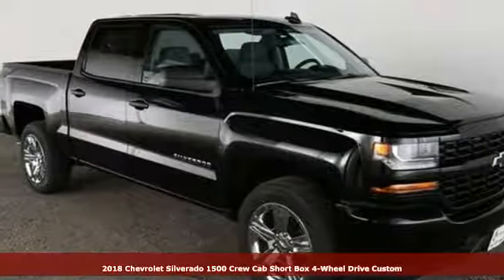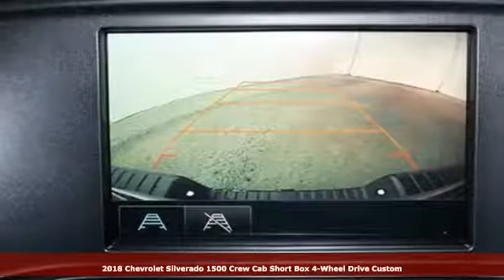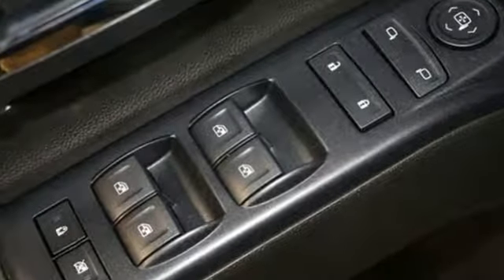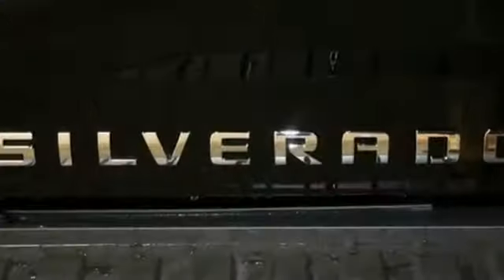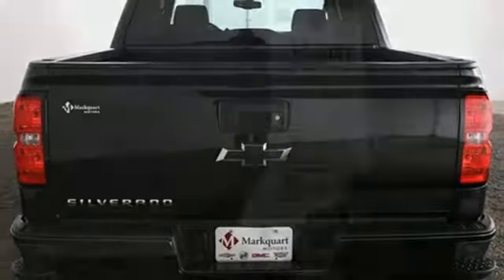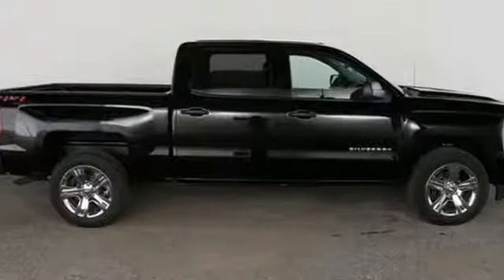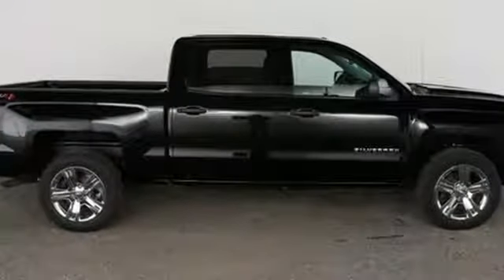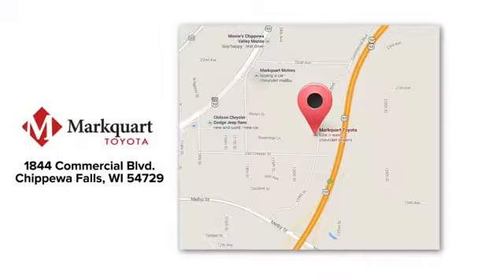New 2018 Chevrolet Silverado 1500 For Sale in Eau Claire, WI #181027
Year: 2018
Make: Chevrolet
Model: Silverado 1500
Trim: Custom
Engine: EcoTec3 5.3L V8
Transmission: 6-Speed Automatic
Color: Black
Interior: Dark Ash/Jet Black
Stock #: 181027
VIN: 3GCUKPEC1JG360494
Black 2018 Chevrolet Silverado 1500 Custom 6-Speed Automatic, 4WD, Dark Ash/Jet Black w/Cloth Seat Trim, 150 Amp Alternator, 20" x 9" Chrome Clad Aluminum Wheels, Black Power Adjustable Heated Outside Mirrors, BluetoothA® For Phone, Body Color Rear Bumper w/Cornersteps, Body-Color Grille Surround, Body-Color Headlamp Bezels, Chevrolet Connected Access, Chevrolet w/4G LTE, Color-Keyed Carpeting w/Rubberized Vinyl Floor Mats, Custom Convenience Package, Custom Value Package, Deep-Tinted Glass, Driver Information Center, Electric Rear-Window Defogger, Exterior Parking Camera Rear, Front Body-Color Bumper, Front Frame-Mounted Black Recovery Hooks, Graphite-Colored Rubberized-Vinyl Floor Covering, Heavy-Duty Rear Locking Differential, Manual Tilt Wheel Steering Column, OnStar & Chevrolet Connected Services Capable, Power Windows w/Driver Express Up, Preferred Equipment Group 1CX, Radio: AM/FM w/7" Diagonal Color Touch Screen, Rear 60/40 Folding Bench Seat (Folds Up), Remote Keyless Entry, Remote Locking Tailgate, Silverado Custom Trim, SiriusXM Satellite Radio, Trailering Package.brbrCHEVY COMPLETE CARE: During your first 24,000 miles or 24 months of ownership (whichever comes first), we cover two oil and oil filter changes and tire rotations according to your vehiclea€TMs maintenance schedule.brbrbrMarkquart desires to exceed your expectations by offering innovative brands like Chevrolet, Buick, GMC and Cadillac. We offer low prices, fair trade values, and affordable financing. Our authentic product specialist will make the experience easy, and every vehicle we sell is backed by our commitment to service excellence.

At Markquart we strive to elevate your automotive experience. Everything we do is done with our customers in mind. Everything from the design of the showroom, to the drive-in service lanes, to the customer lounges has been meticulously crafted to offer the best possible car buying experience.Serving Eau Claire, Lacrosse, Winona, and Wausua. Working with integrity is the cornerstone of the Markquart organization. We are constantly striving to improve, innovate, & become experts at what we do. We work hard to understand and exceed our customers' expectations.